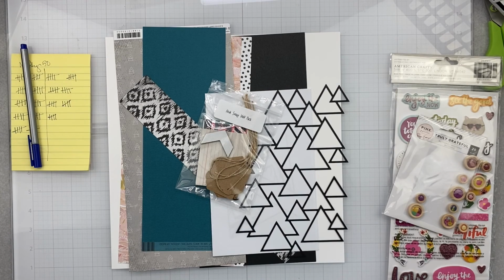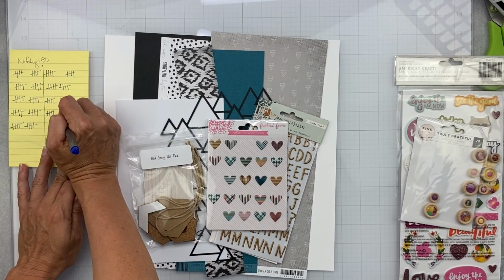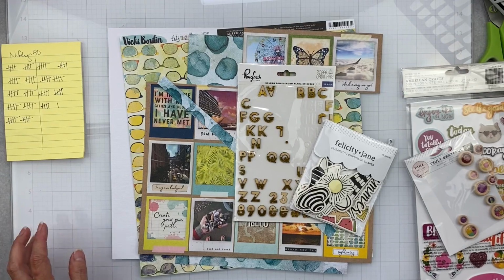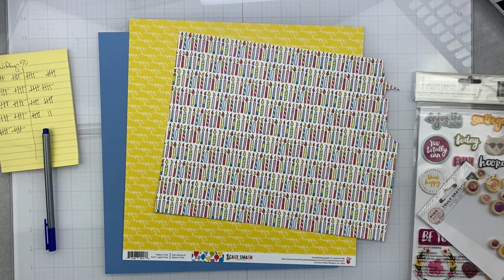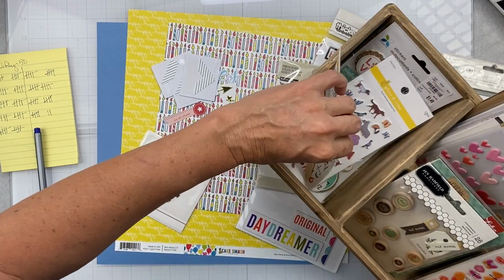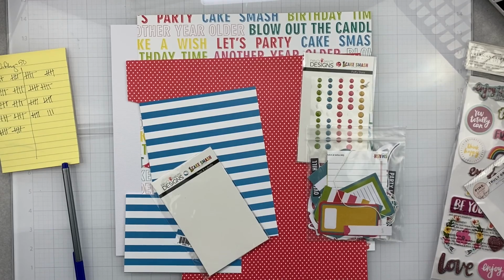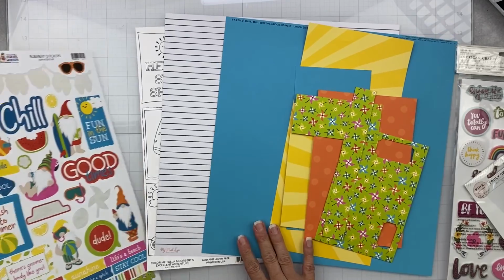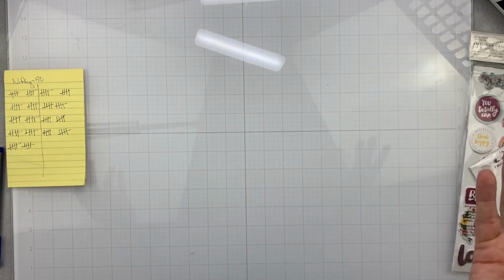Nifty 50 Page Kit Series | Adding Embellishments #9